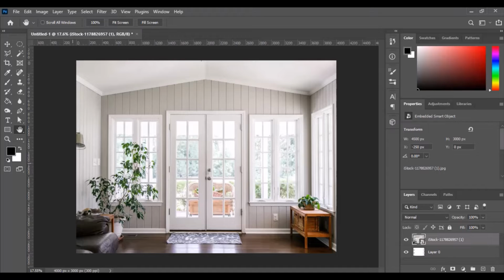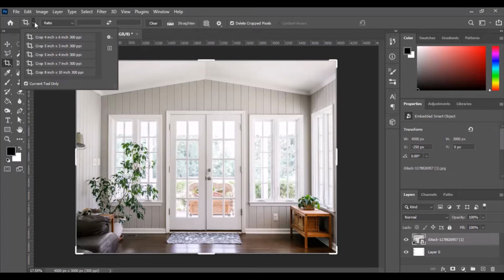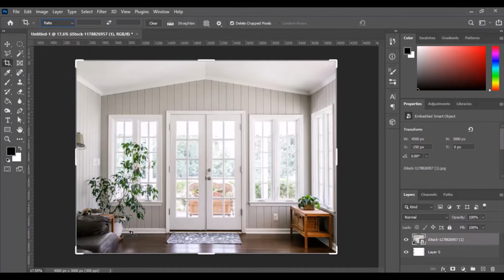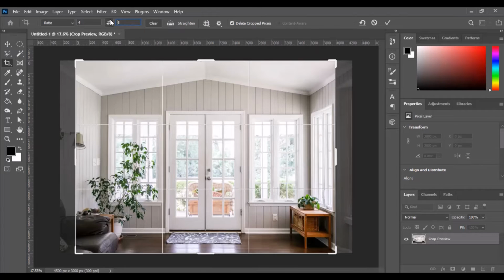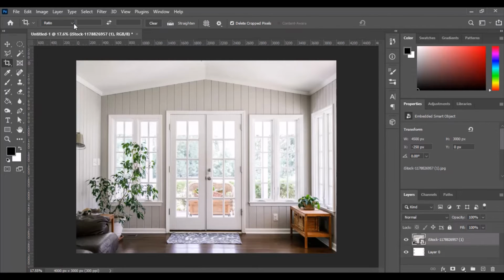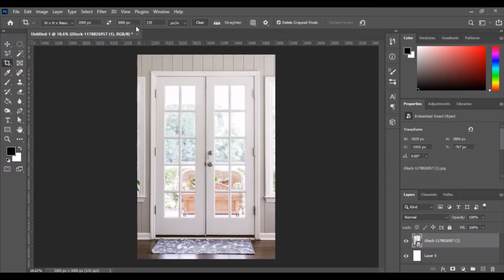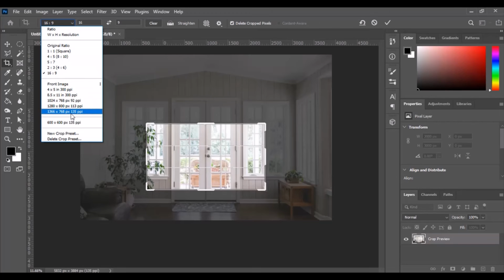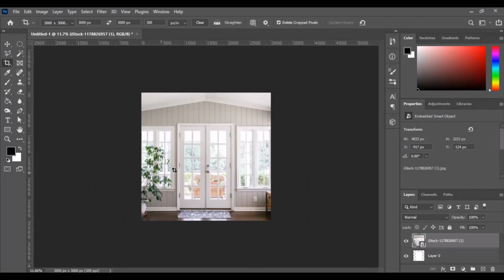How to Use the Crop Tool in Adobe Photoshop!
Learn how to use the Crop Tool in Adobe Photoshop